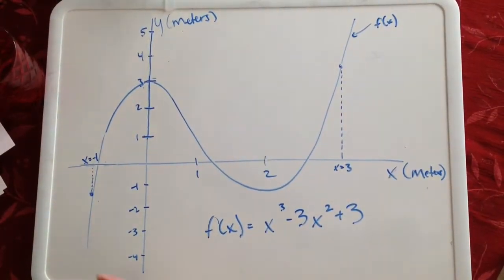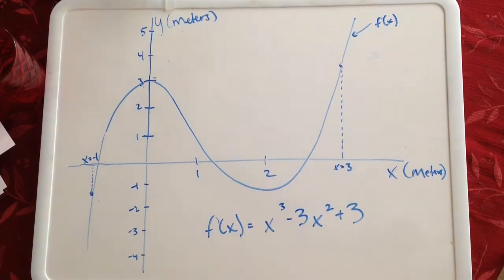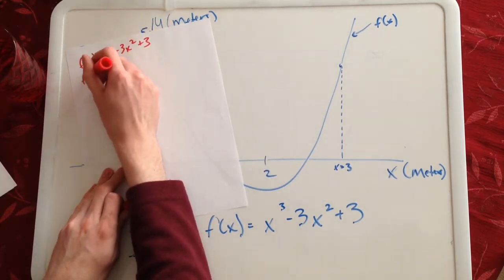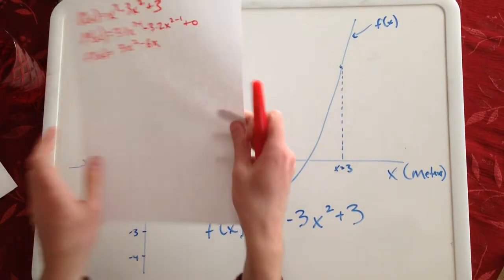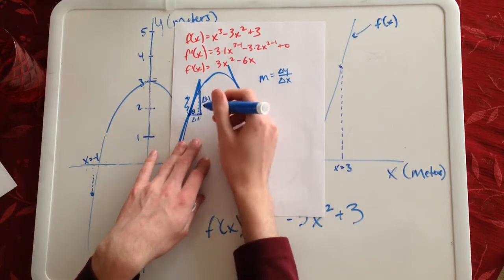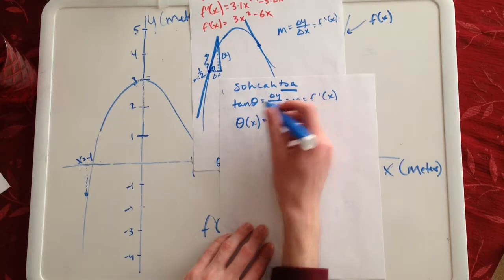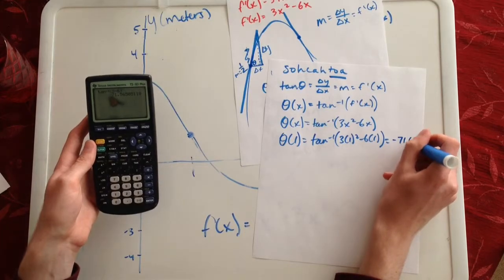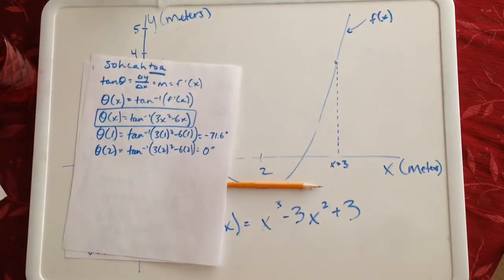Robotics Calculus Lesson 3: Power Rule (Part 2)